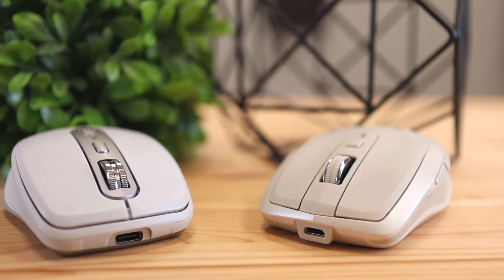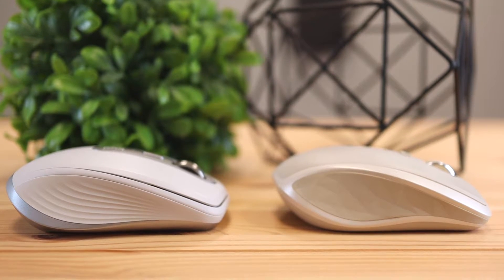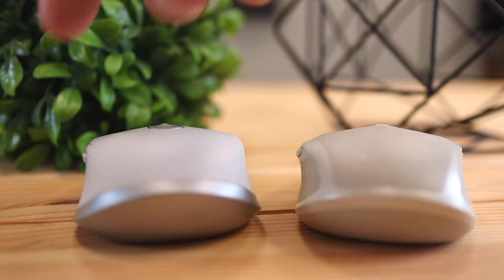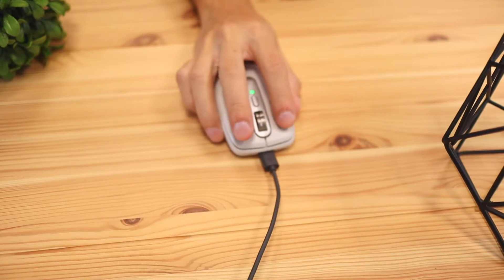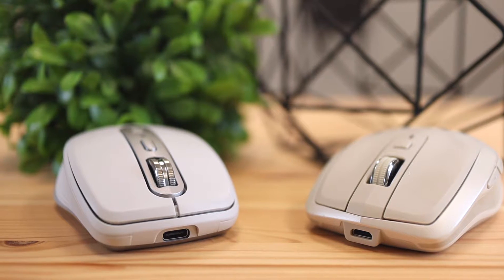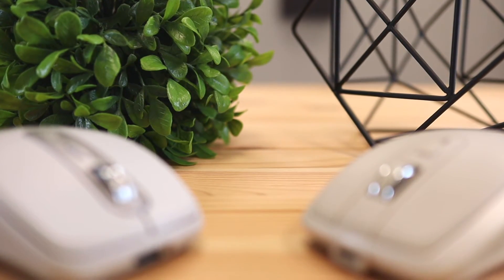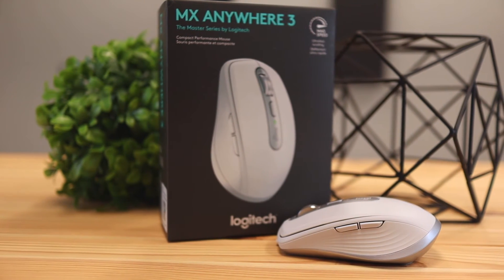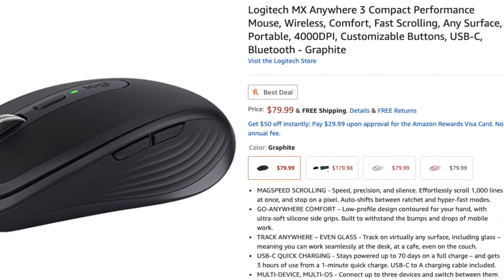Logitech MX Anywhere 3 vs Anywhere 2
Logitech MX Anywhere 3
Logitech Anywhere 2

Product Features:
- MAGSPEED SCROLLING - Speed, precision, and silence. Effortlessly scroll 1,000 lines at once, and stop on a pixel. Auto-shifts between ratchet and hyper-fast modes.

- GO-ANYWHERE COMFORT – Low-profile design contoured for your hand, with ultra-soft silicone side grips. Built to withstand the bumps and drops of mobile work.

- TRACK ANYWHERE – EVEN GLASS - Track on virtually any surface, including glass – meaning you can work seamlessly at the desk, at a cafe, even on the couch.

- USB-C QUICK CHARGING - Stays powered up to 70 days on a full charge – and gets 3 hours of use from a 1-minute quick charge. USB-C to A charging cable included.

- MULTI-DEVICE, MULTI-OS - Connect up to three devices and switch between them at the tap of a button. MX Anywhere 3 works with Windows, macOS, iPadOS, ChromeOS, & Linux.

- WORK FASTER WITH BUTTON CUSTOMIZATIONS AND PREDEFINED PROFILES for Adobe Photoshop, Adobe Premiere Pro, Final Cut Pro, Google Chrome, Safari, Microsoft Word, Excel, & PowerPoint.

- MODERN DESIGN, PREMIUM MATERIALS - Modern design features a steel scroll wheel, grippy silicon side grips, and comes in Pale Gray, Graphite, and Rose finishes.

- FLOW ENABLED – Control multiple computers across Windows and macOS operating systems. Effortlessly transfer text, images, and files between computers.